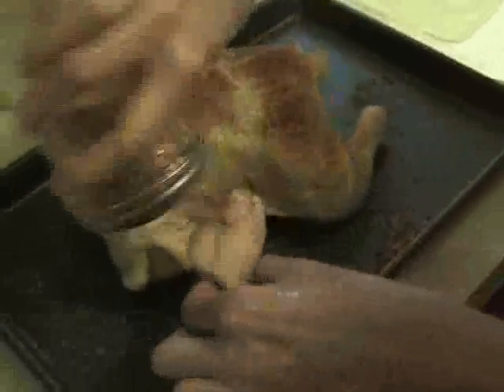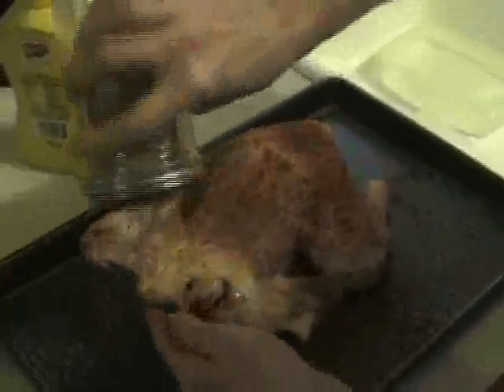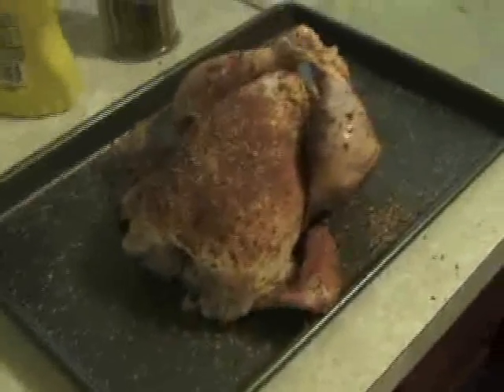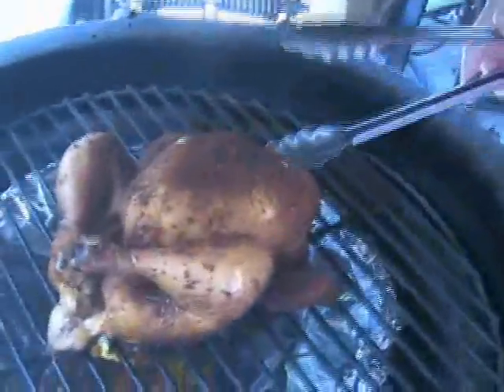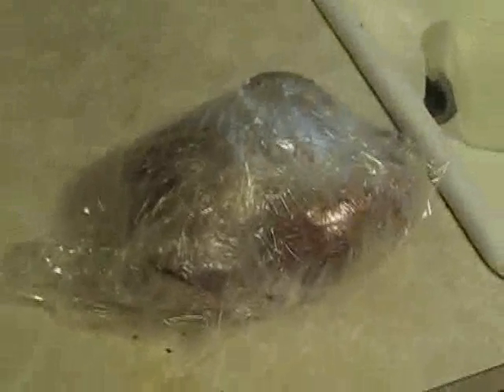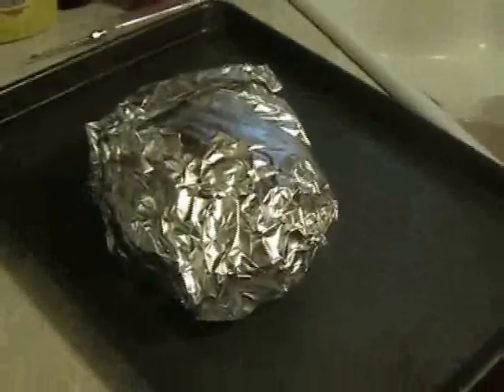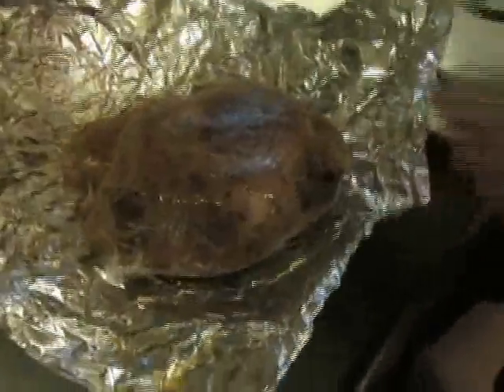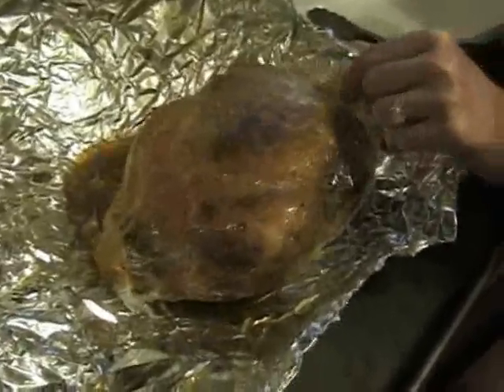How to smoke a Chicken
Steve & Susie Wright Present Smoking a Chicken. The chicken gets three hours of smoke in our smoker. Then we wrap it and finish in the oven.